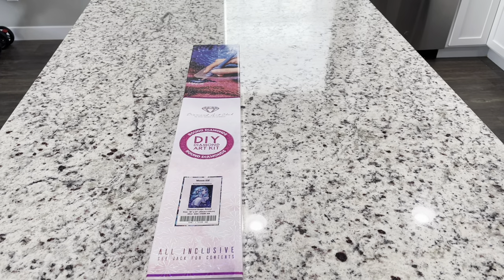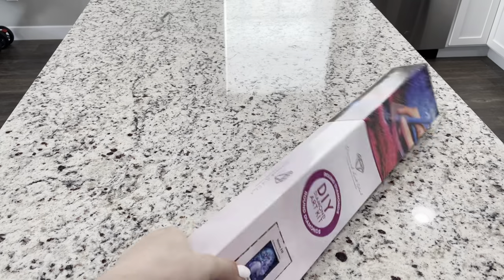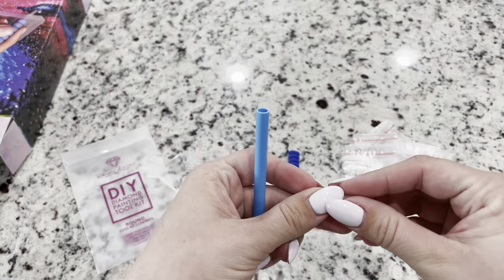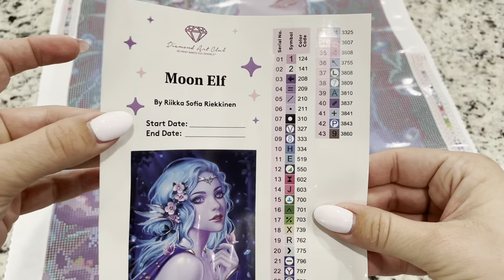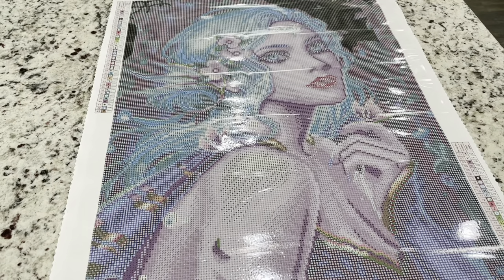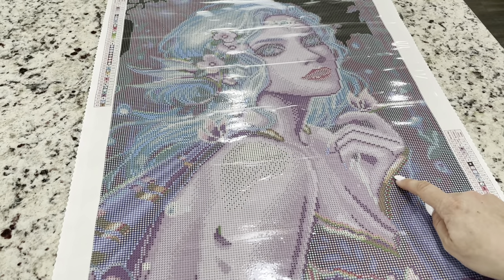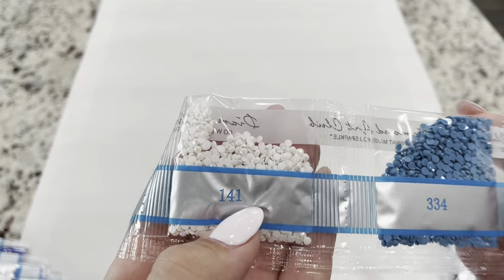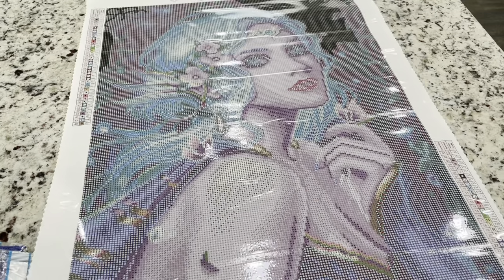Unboxing Diamond Art Club New Release “Moon Elf” 🤩 by Riikka Sofia Riekkinen